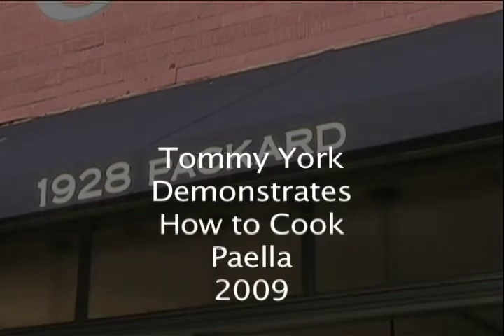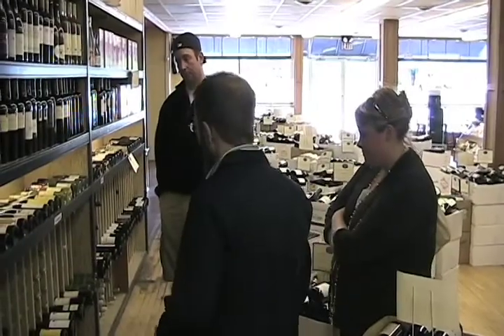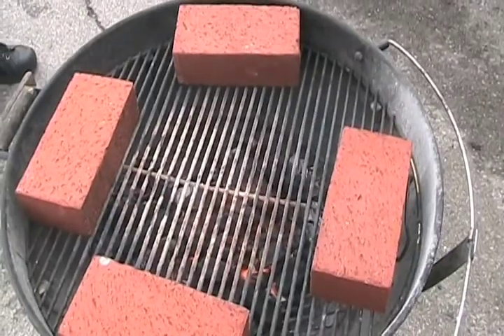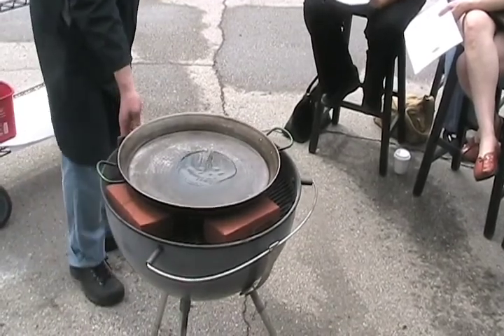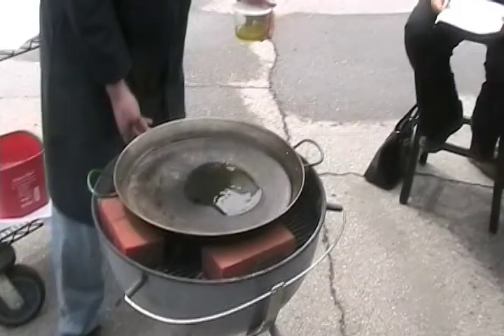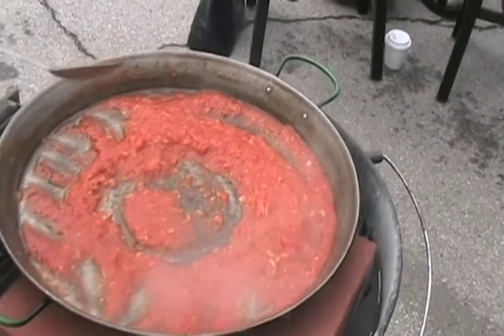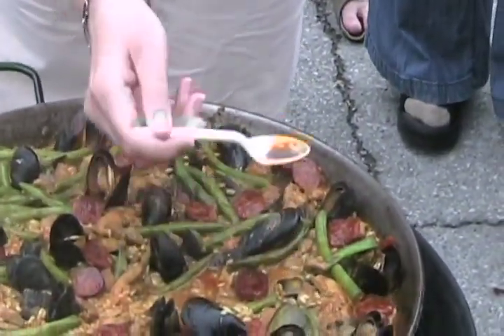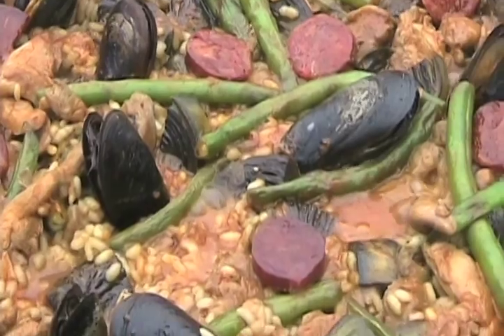Tommy York of Ann Arbor's Morgan and York demonstrates paella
Stop by Morgan and York at Morgan & York
1928 Packard in Ann Arbor, Michigan, just a mile away from Michigan Stadium.

This video was produced by Ann Arbor Custom Video, which specializes in web-based commercials, virtual home tours, prep sports highlight DVDs and memory/legacy videos. We also provide a wide variety of video transfer services  from camcorders and VHS tapes to traditional slides.